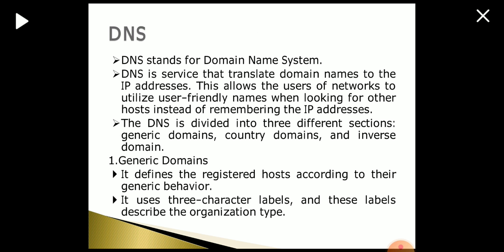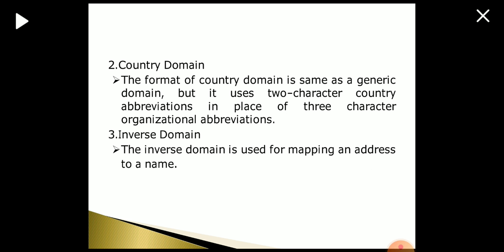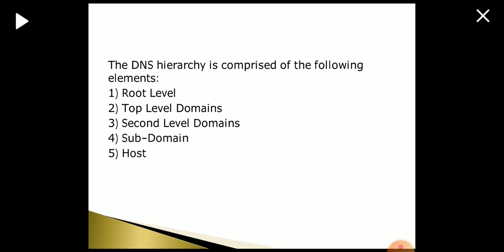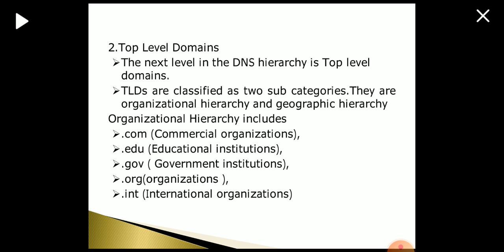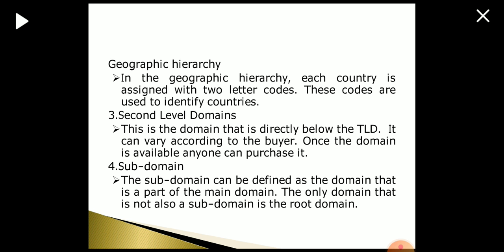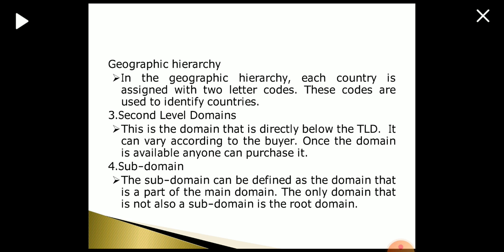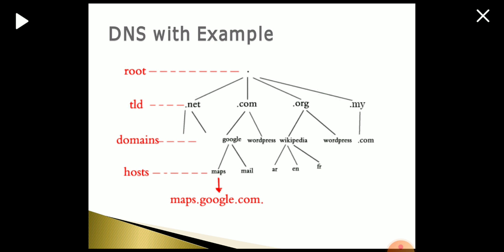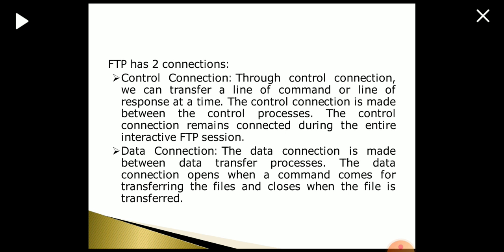Application Layer Protocols